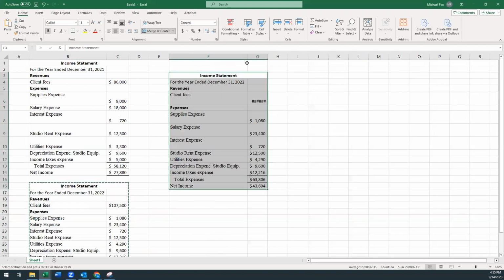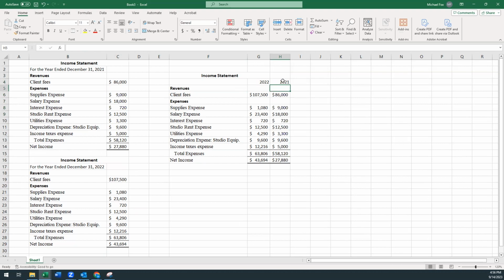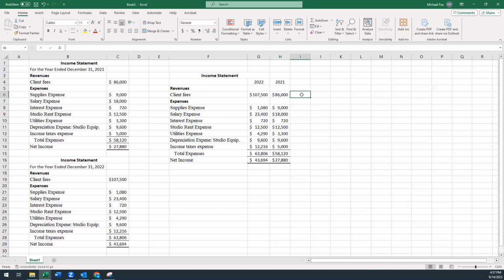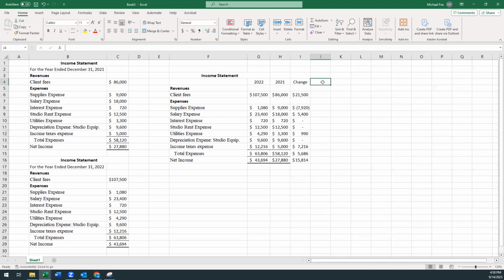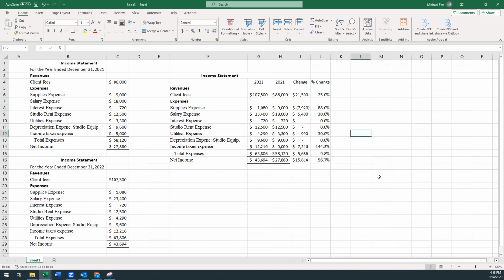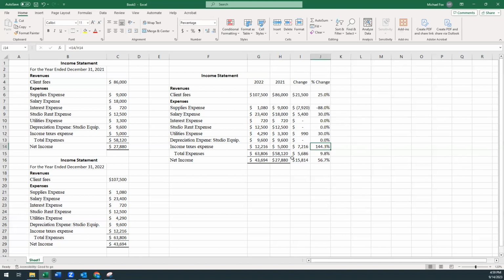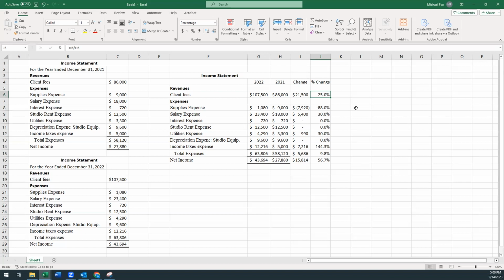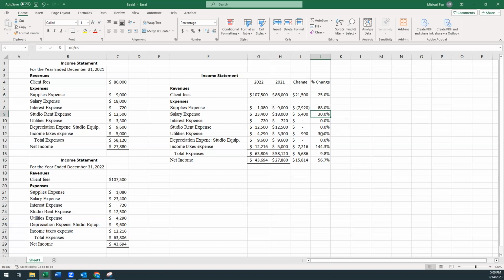How to do a horizontal analysis of an income statement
In this short instructional video, we will guide you through the process of performing a Horizontal Analysis on an Income Statement. Horizontal Analysis is a powerful financial analysis tool that helps you track and compare a company's financial performance over multiple periods, typically years.

Here is a link to my page with additional financial accounting helps